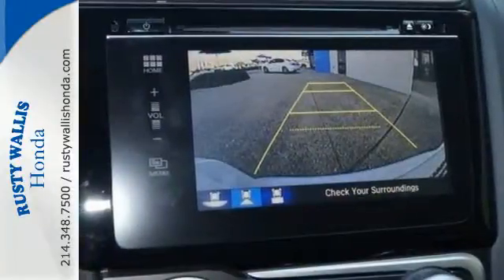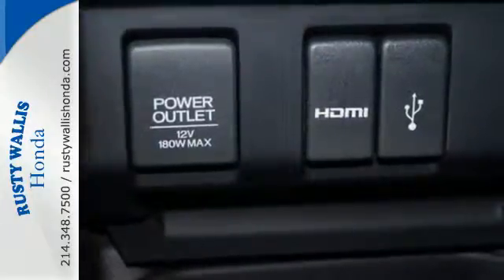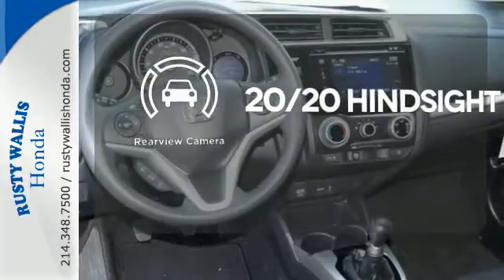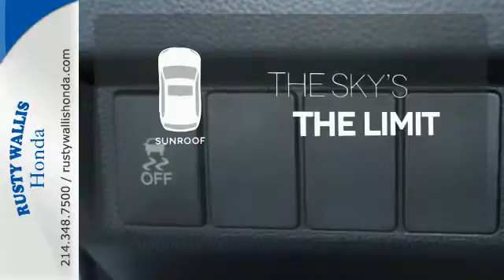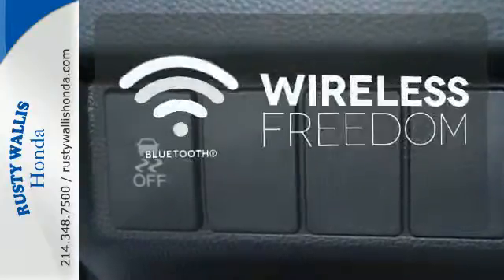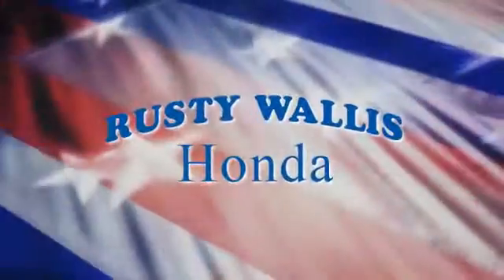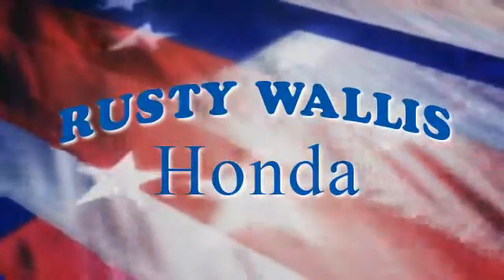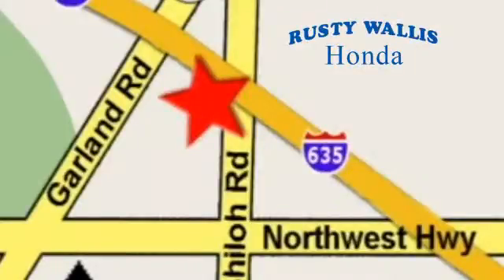2015 Honda Fit Dallas TX Fort Worth, TX #151806 - SOLD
Year: 2015
Make: Honda
Model: Fit
Trim: 5dr HB Man EX
Engine: 4 Cyl - 1.5 L
Transmission: Manual
Color: White Orchid Pearl
Stock #: 151806
VIN: 3HGGK5G81FM759281

Address:
12277 Shiloh Road